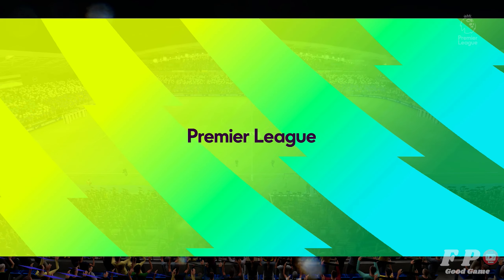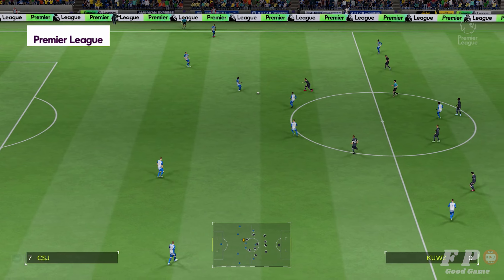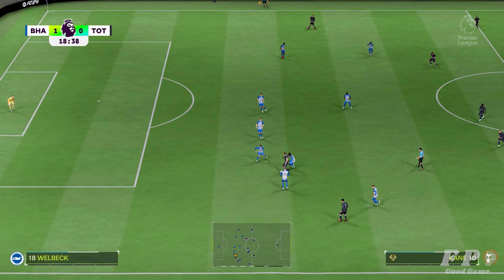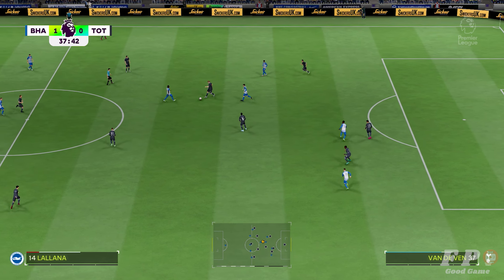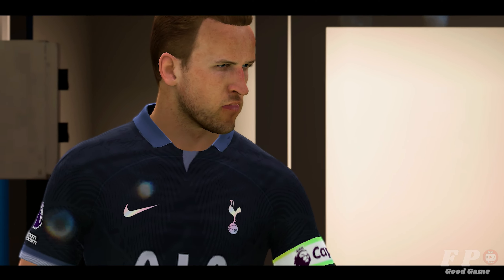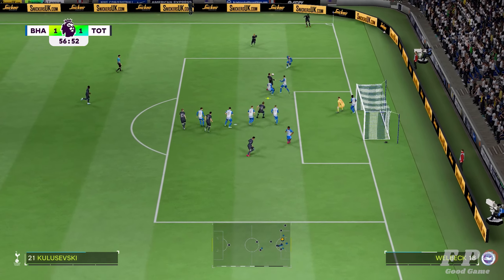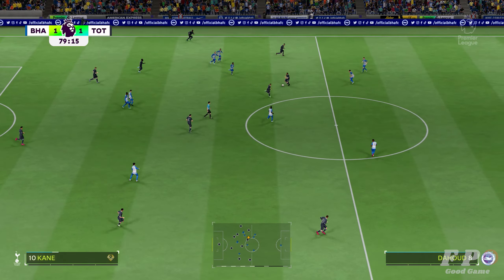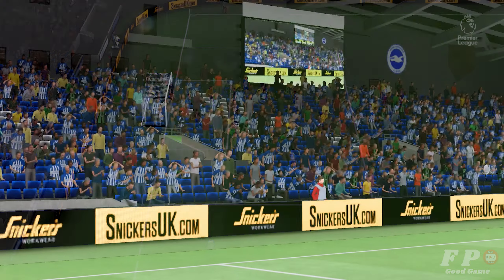EA FC 24 - EPL - Brighton VS Tottenham Hotspur Gameplay on Nintendo Switch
FC 24 gameplay nintendo switch . This EA SPORTS FC 24  Brighton VS Tottenham Hotspur EPL Recoder 1080p 60FPS HD on Nintendo Switch Full Gameplay.